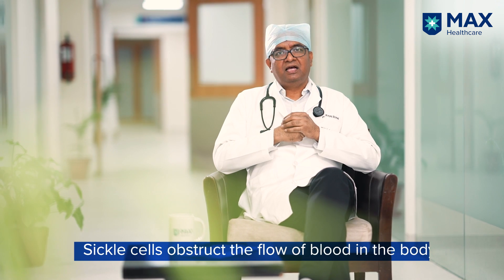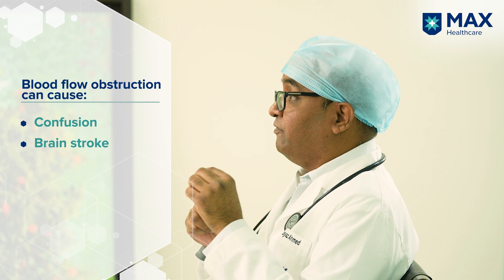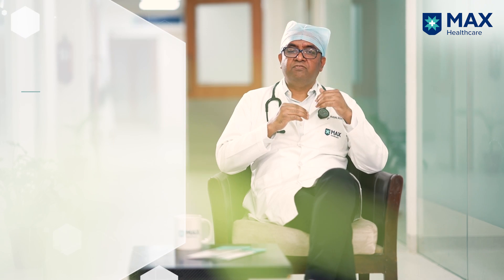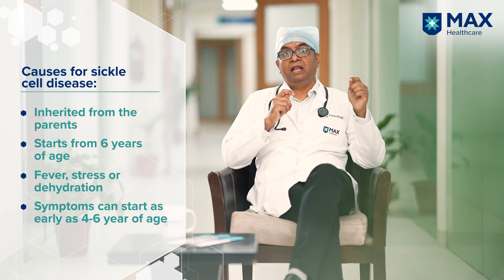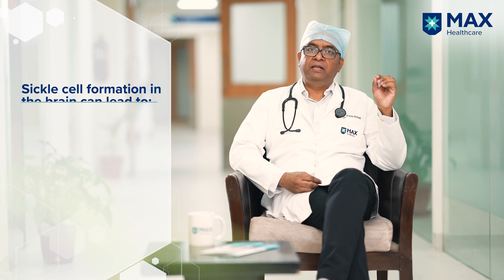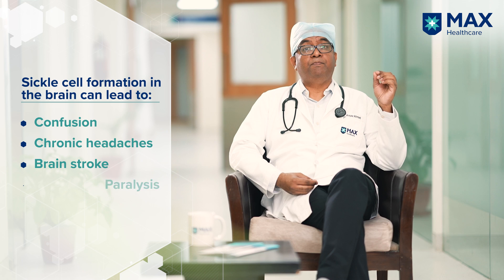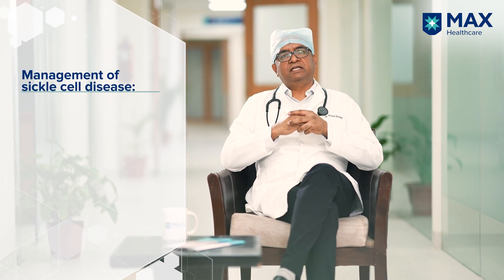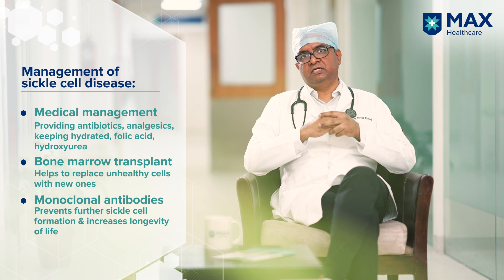Sickle Cell Disease: Causes, Symptoms, Treatment | Max Hospital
Sickle cell disease is a hereditary disease that causes red blood cells (RBCs) to change from round to crescent-shaped and reduces the average life expectancy to 40-60 years. In this video, MaxExpert discusses the causes, symptoms, preventative measures and therapies associated with Sickle cell disease.

Dr. Rayaz Ahmed Director of Cancer Care / Oncology, Bone Marrow Transplant, Hematology Oncology, Haematology at Max Super Speciality Hospital, Saket explains how untreated sickle cell disease can lead to several serious health issues, including stroke, eye problems, infections, and episodes of pain, also know as pain crises.

0:00 - Introduction
00:21 – What is Sickle Cell Disease?
00:51 – Complications caused by blood flow obstruction
01:21 – Causes of Sickle Cell Disease
02:07 – Symptoms of Sickle Cell Disease
03:08 – Complications caused by Sickle Cell Disease
04:43 – When does it start?
04:55 – Management of Sickle Cell Disease
05:41 – Conclusion

0:00 - Introduction
00:21 – What is Sickle Cell Disease?
00:51 – Complications caused by blood flow obstruction
01:21 – Causes of Sickle Cell Disease
02:07 – Symptoms of Sickle Cell Disease
03:08 – Complications caused by Sickle Cell Disease
04:43 – When does it start?
04:55 – Management of Sickle Cell Disease
05:41 – Conclusion